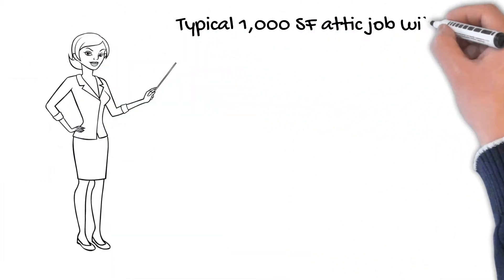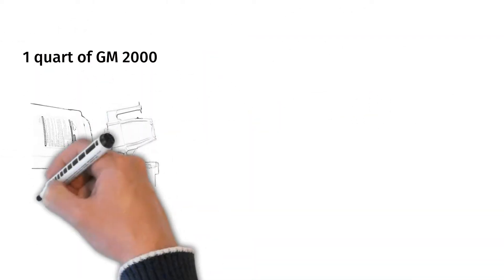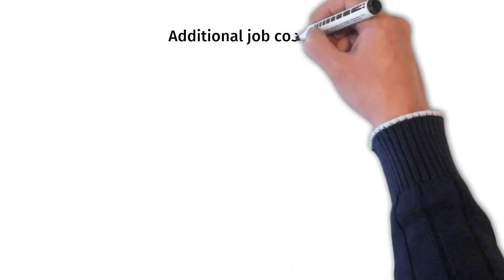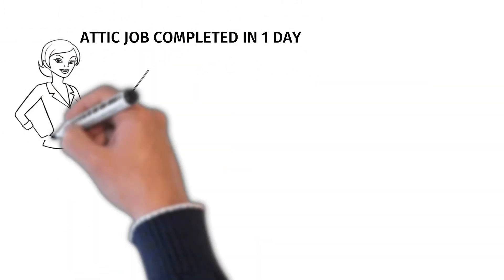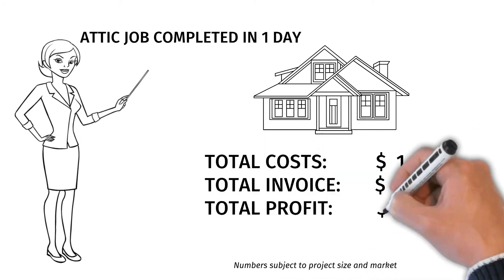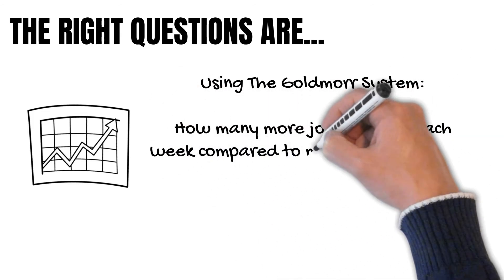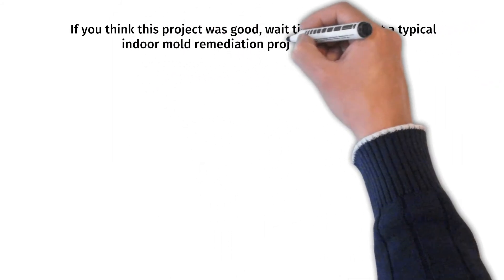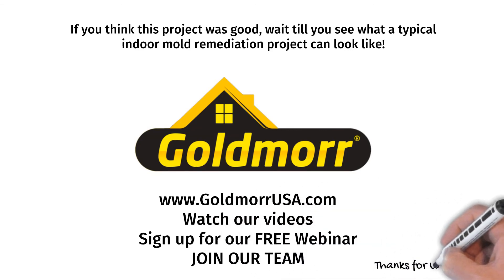How much does Goldmorr cost?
How much will it cost you to use the Goldmorr System?  Better question is how much are you losing if you don't?!?